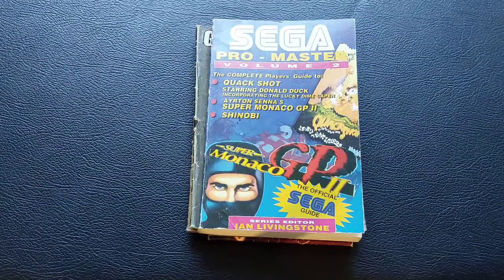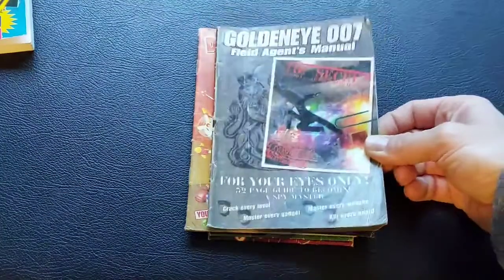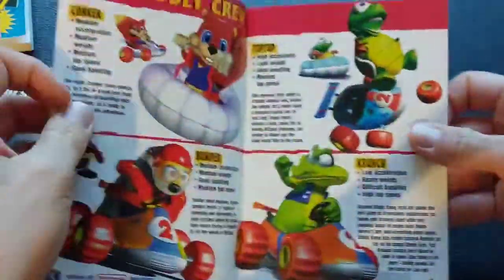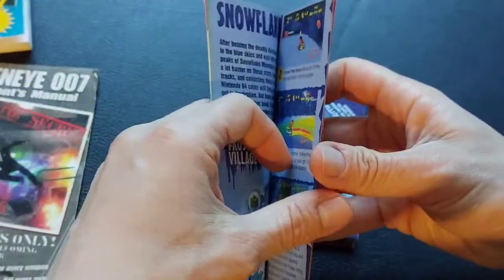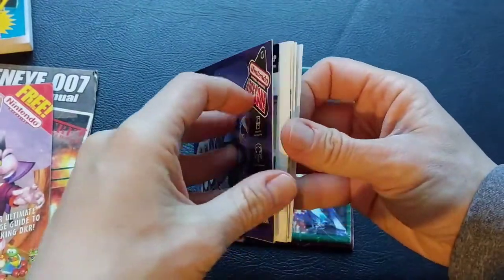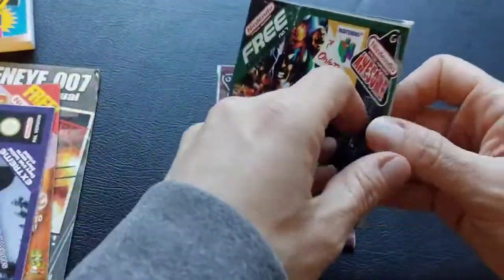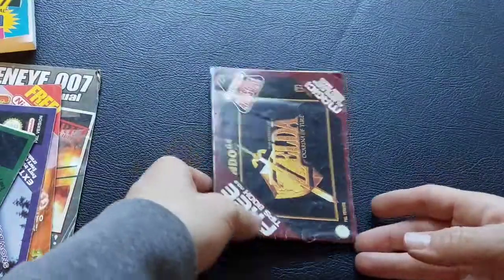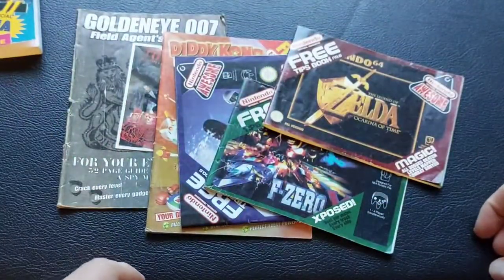Official Nintendo Magazine N64 Mini Guides Look Through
Quick look through some more guides. This time featuring the official Nintendo magazine mini guides for Goldeneye, Diddy Kong Racing, Ocarina of Time, F-Zero X and 1080 Snowboarding.